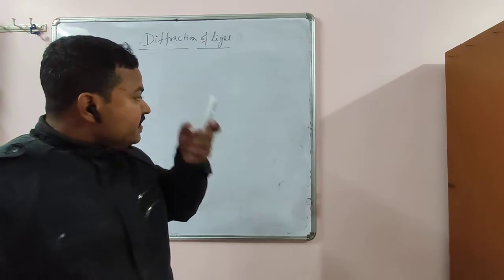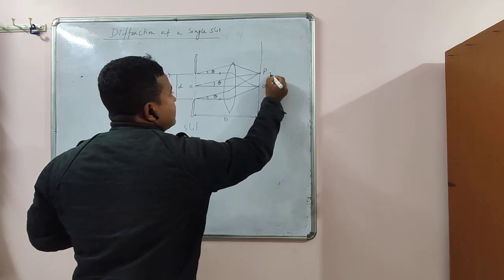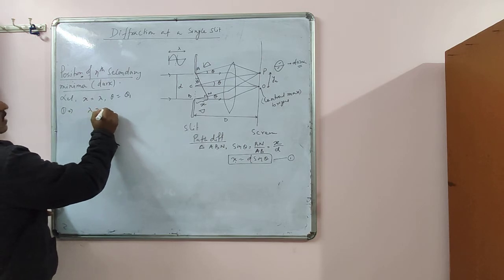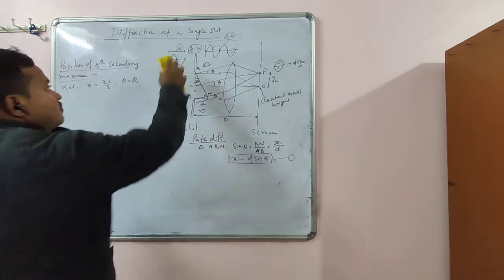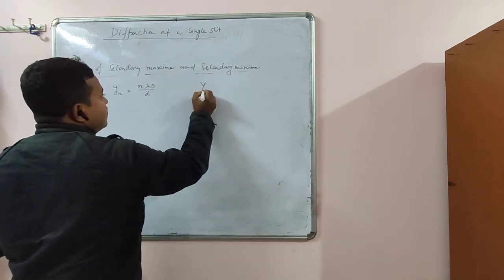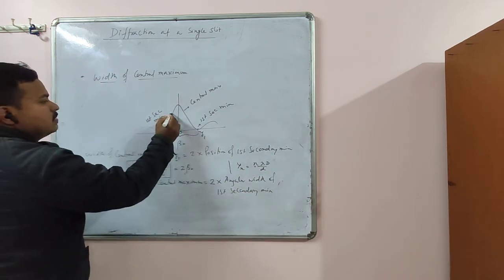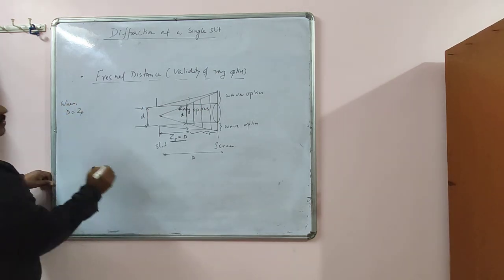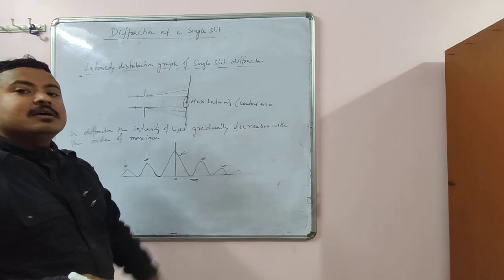Diffraction of light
Diffraction of light, Fresnel distance,